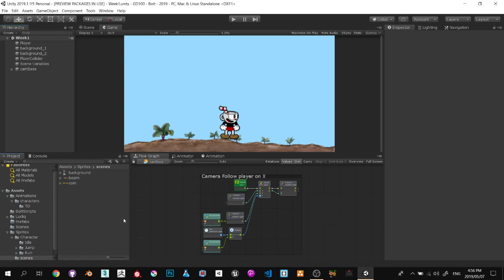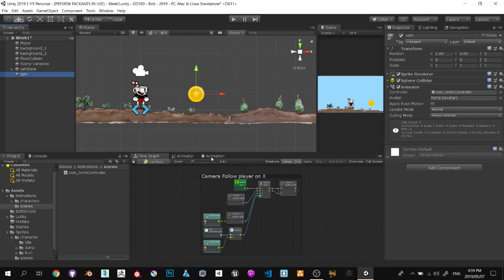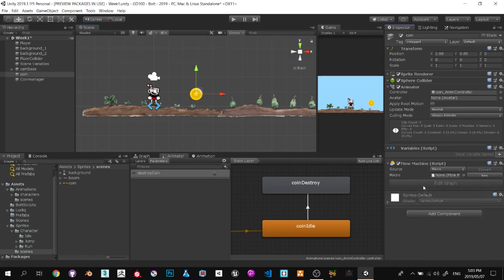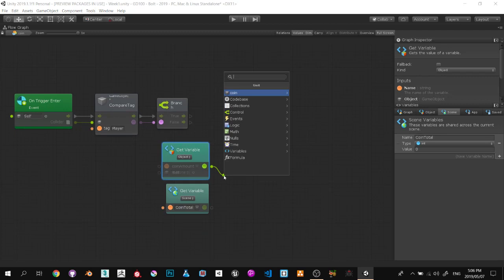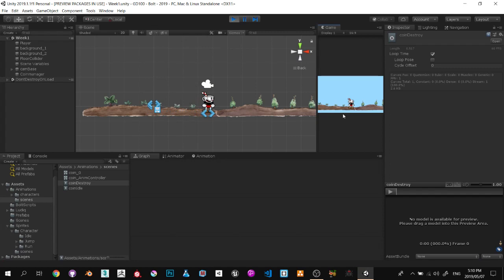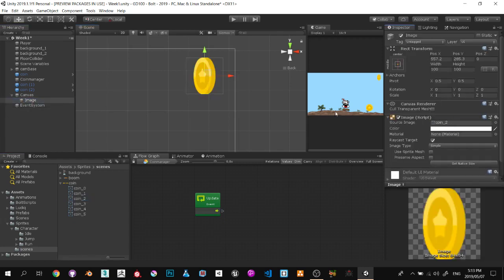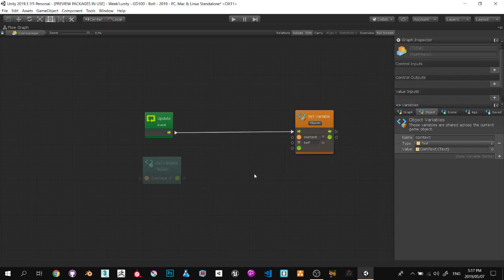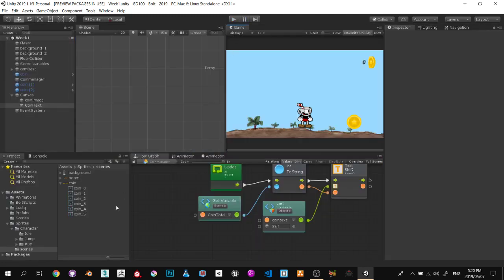Coin System in Bolt